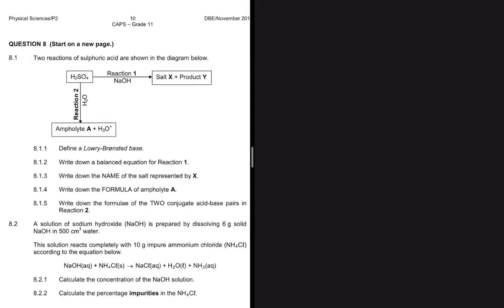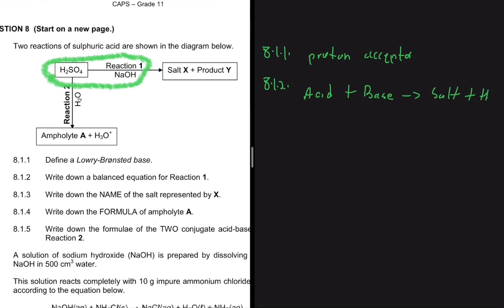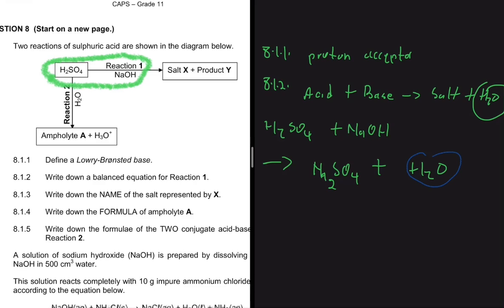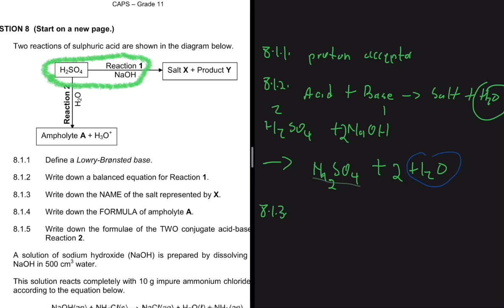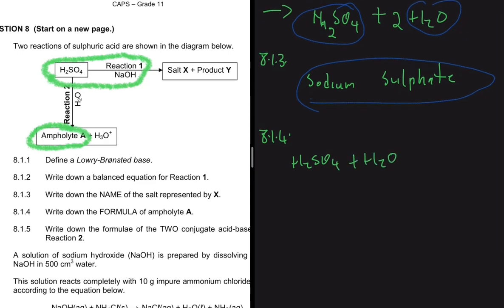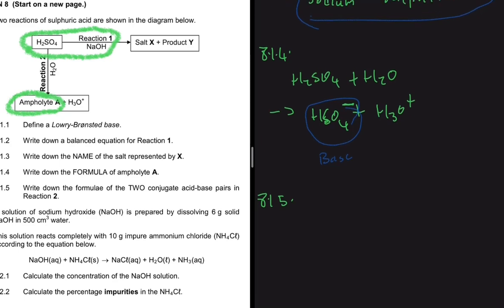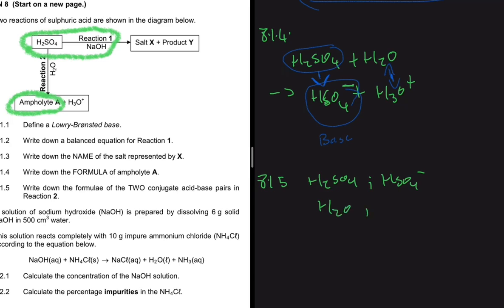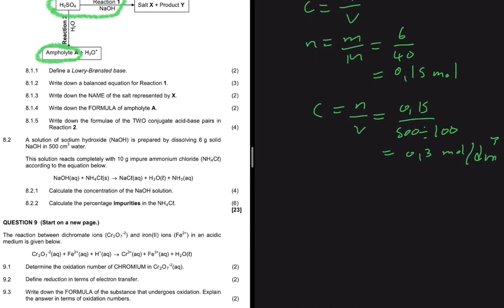Acid-Base Reactions Grade 11 Physical Sciences November 2017 Past Exam Memo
Question 8 Grade 11 Physical Sciences November 2017 on Acid-Base Reactions / Ampholyte / Suphuric Acids / Conjugate acid-base pairs / Percentage impurities / Chemistry

8.2 A solution of sodium hydroxide (NaOH) is prepared by dissolving 6 g solid
NaOH in 500 cm3 water

This solution reacts completely with 10 g impure ammonium chloride (NH4Cℓ)
according to the equation below.

NaOH(aq) + NH4Cℓ(s) → NaCℓ(aq) + H2O(ℓ) + NH3(aq)

8.2.1 Calculate the concentration of the NaOH solution

8.2.2 Calculate the percentage impurities in the NH4Cℓ